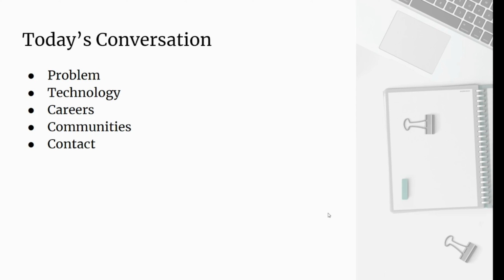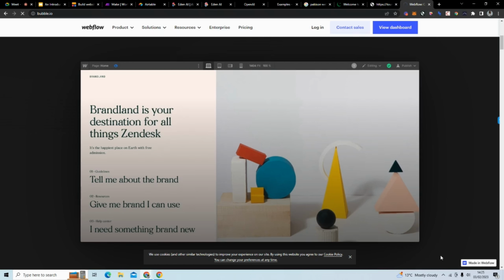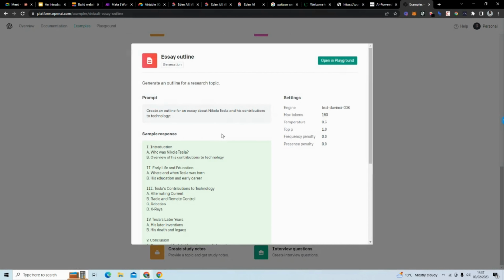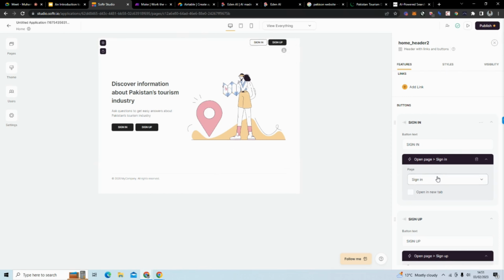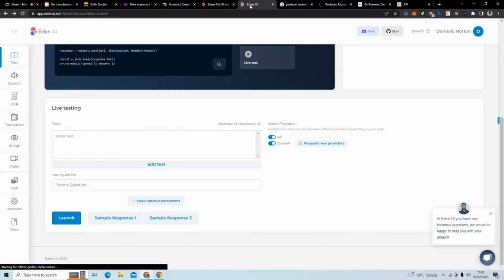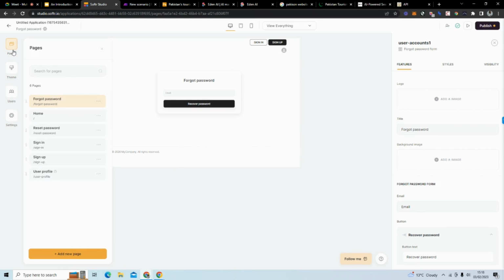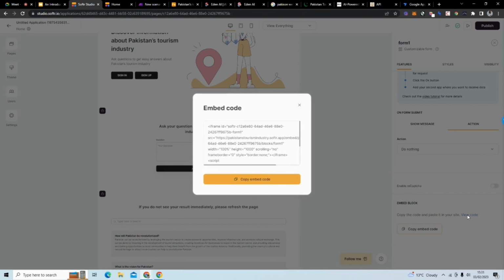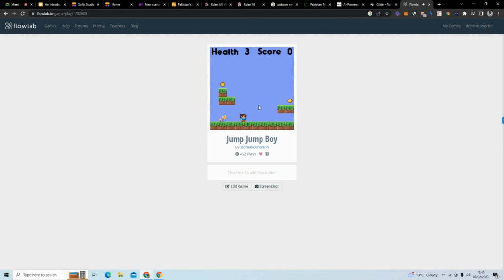Build a Question & Answer AI Web App Without Coding: A Step-by-Step Tutorial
In this video, you'll learn how to create a question & answer web application with artificial intelligence, without writing a single line of code! You'll see how you can use a no-code platform to build an AI-powered web app that can answer questions in real-time, providing a unique and engaging user experience. Whether you're a business owner, marketer, or just someone who's curious about AI, this video is perfect for you! So sit back, grab a cup of coffee, and watch as we show you how to make a Q&A app in just a few clicks.